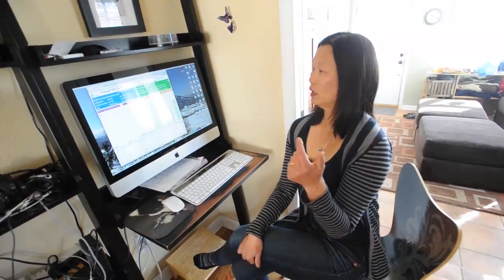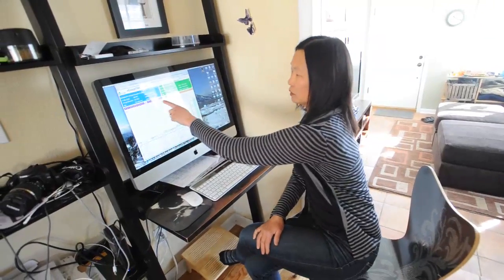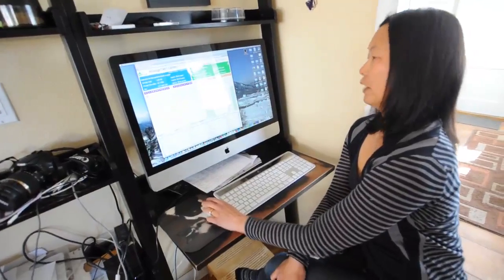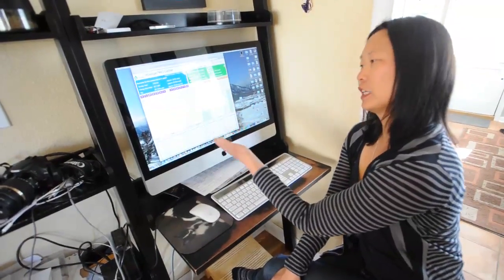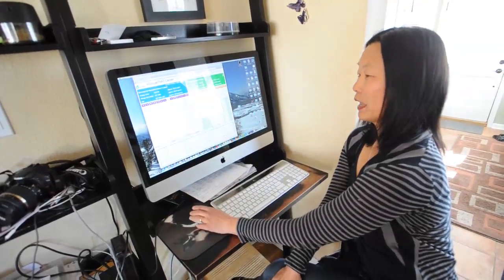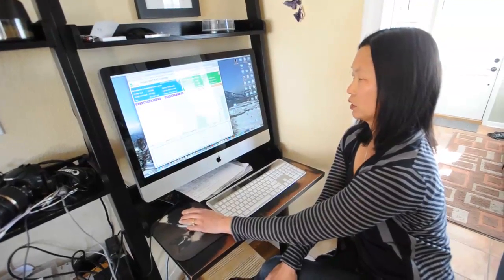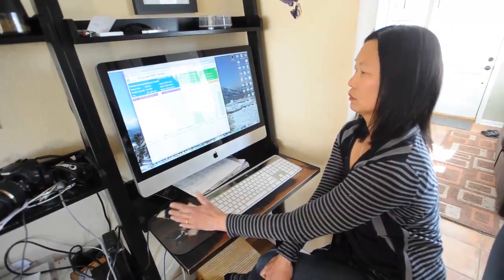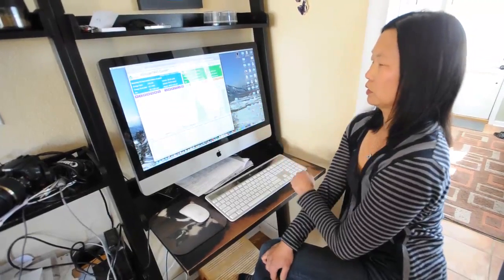Pecan Street Energy Monitoring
Susie Youn of Boulder is using the Pecan Street Energy Monitoring pilot program. Video by Cliff Grassmick